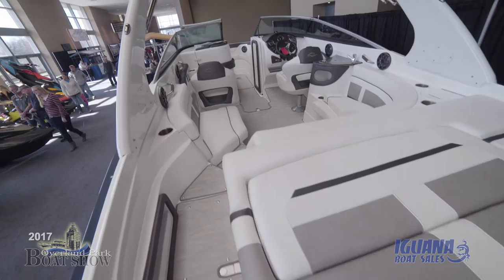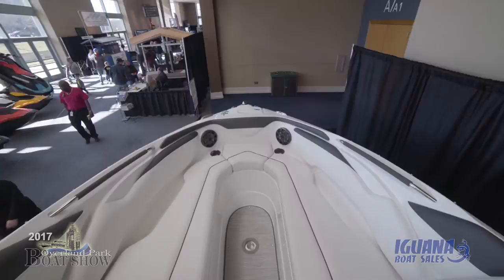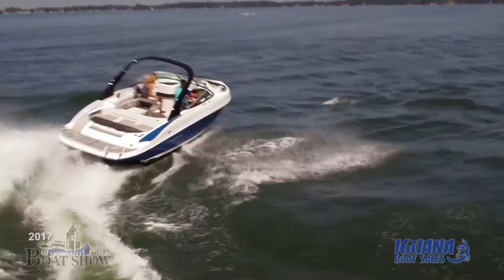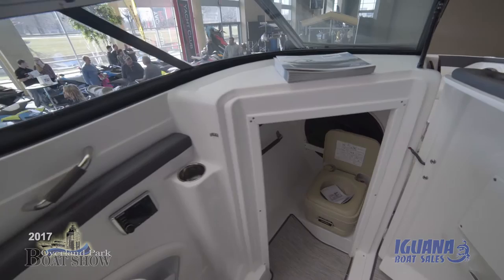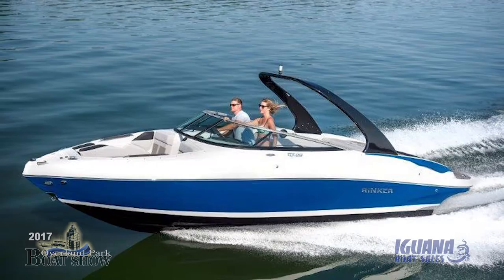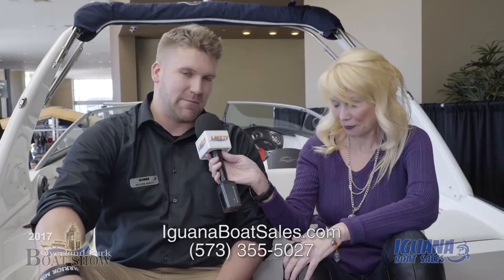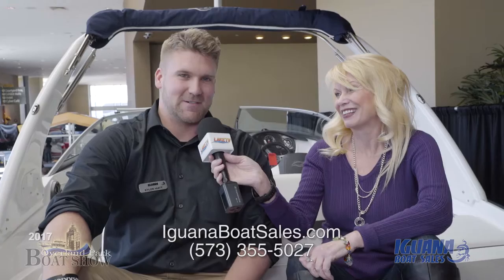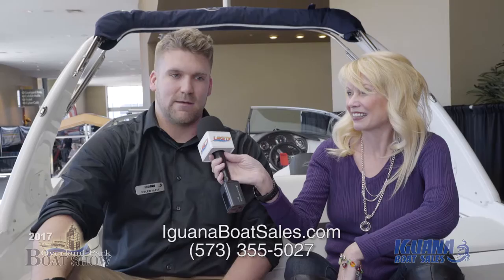OP Boat Show 2017 | Iguana Boat Sales